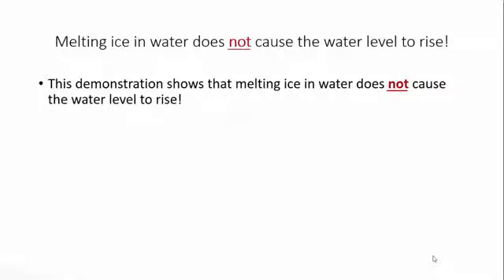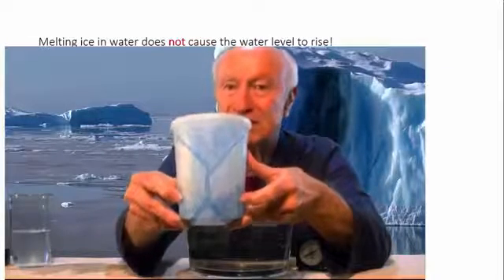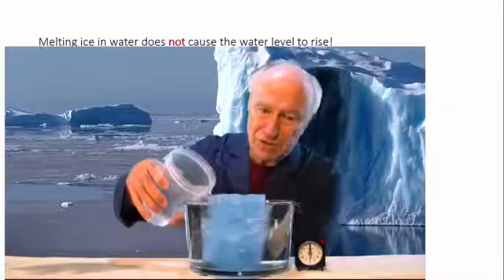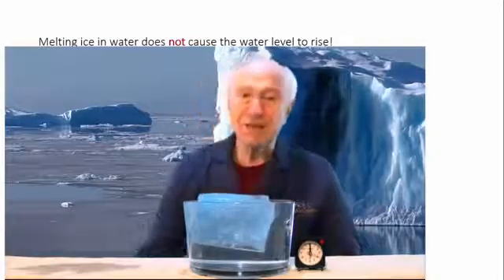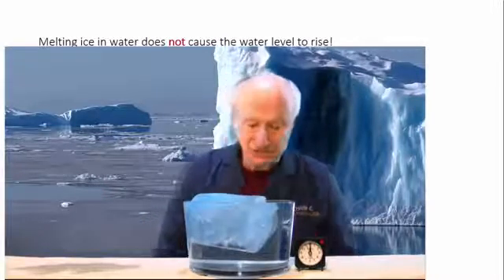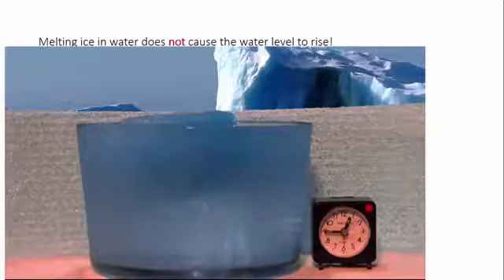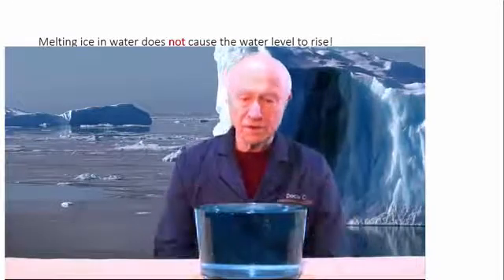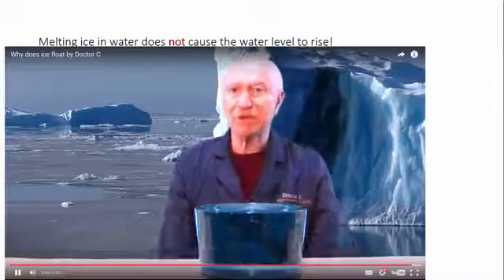ذوبان الجليد وتأثيره على مستويات مياه البحر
كذبة الاحتباس الحراري